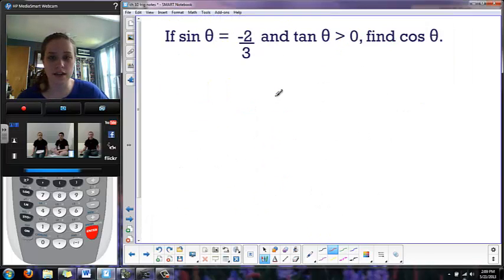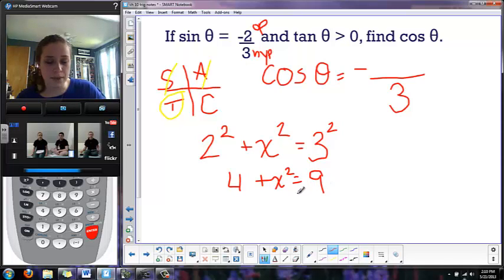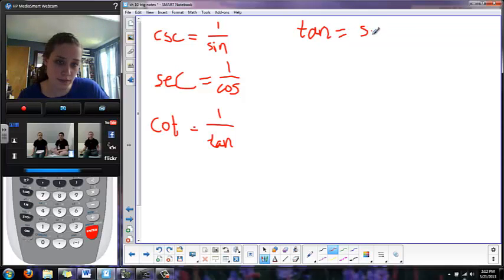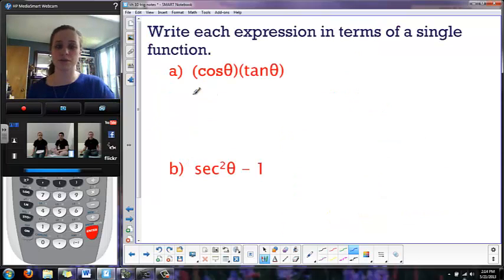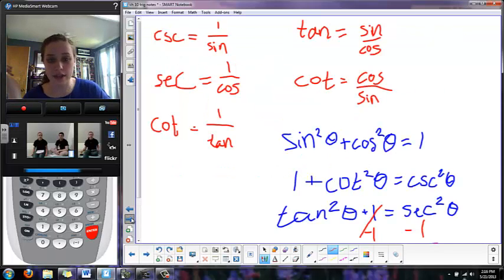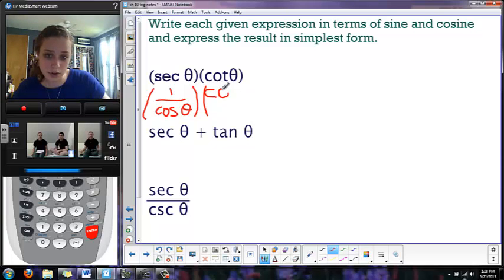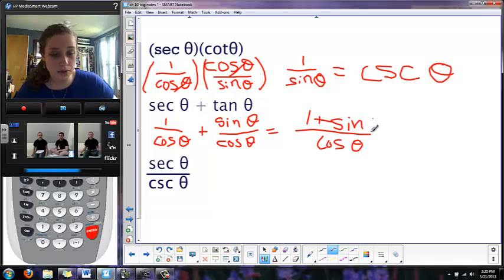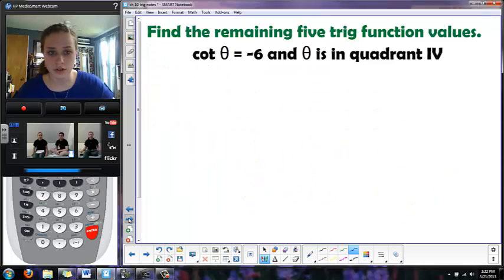Chapter 10 Trig Identities Part III